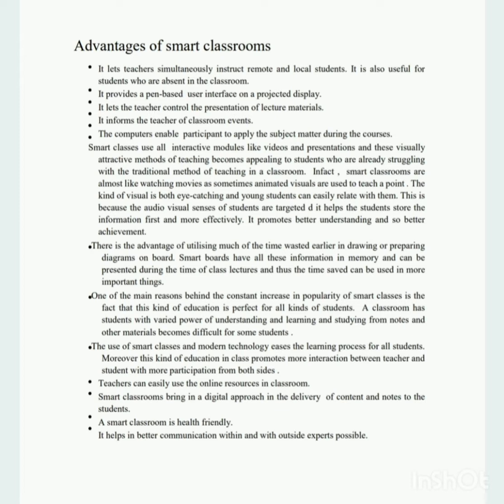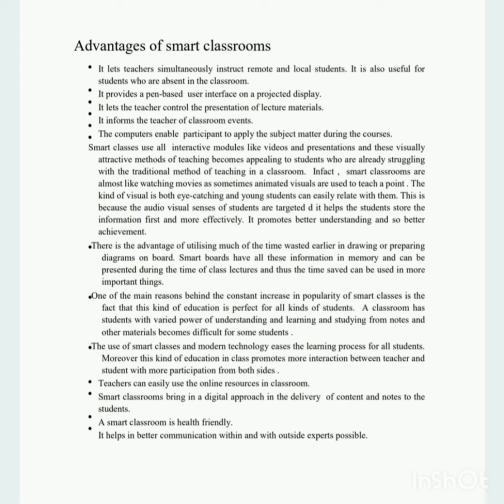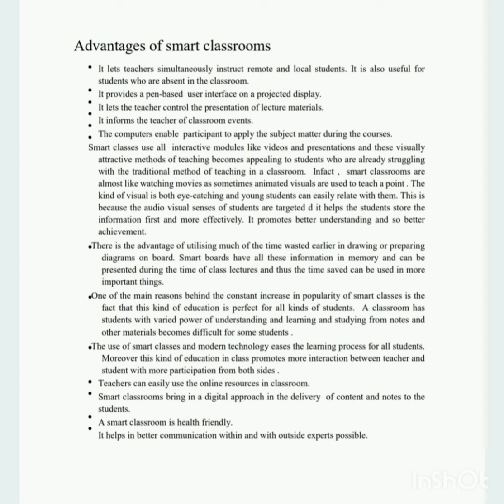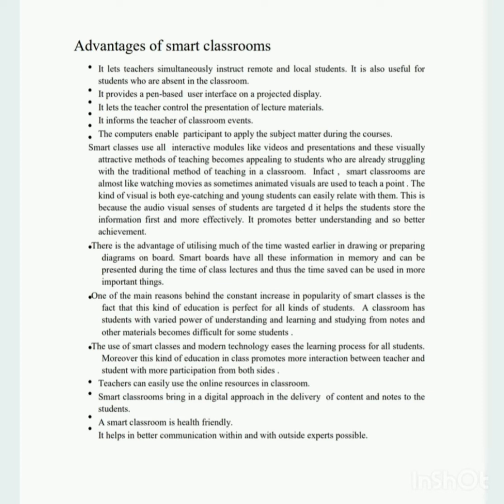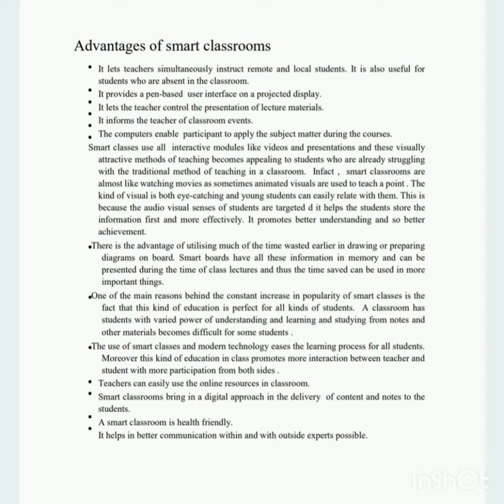November 28, 2022